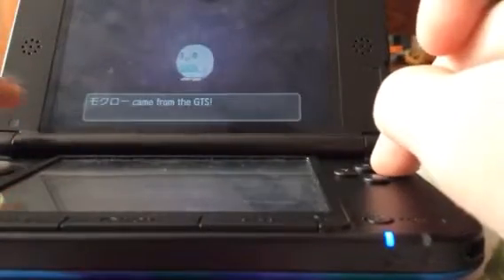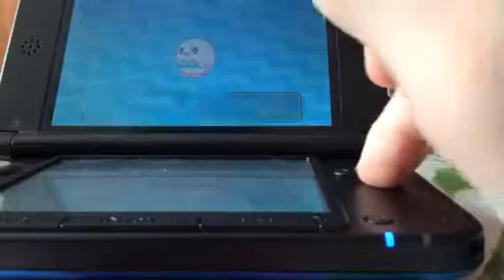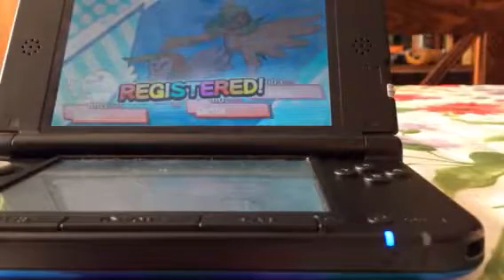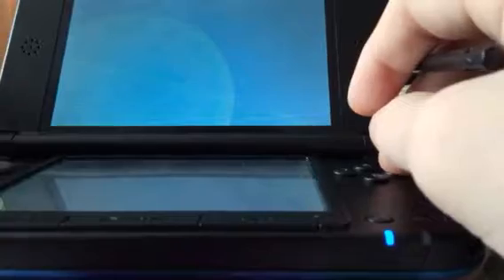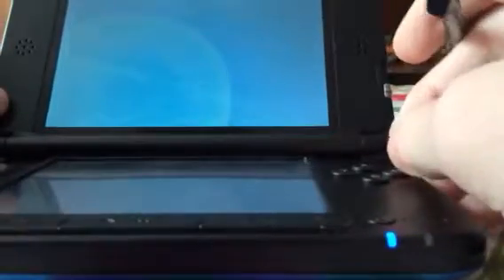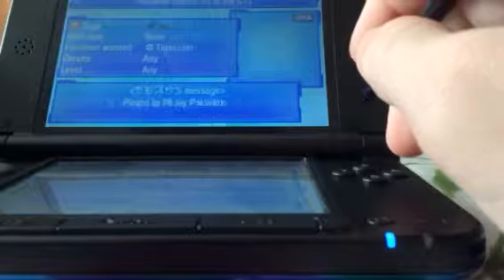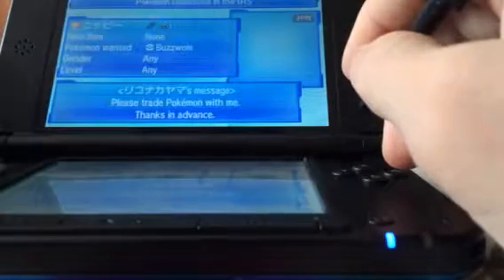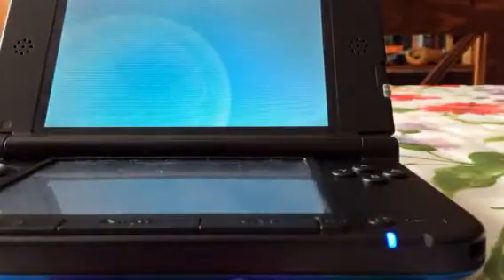Trading beasts for level 1 starters worth it